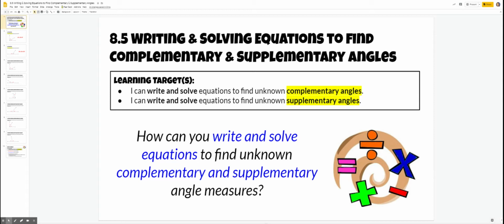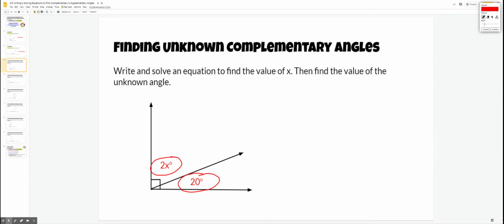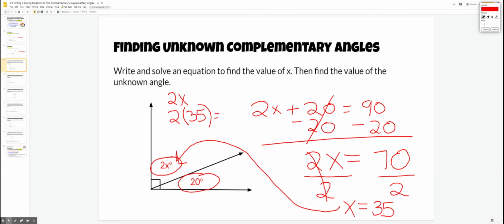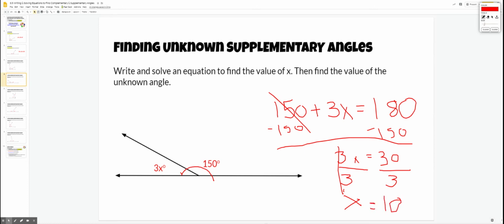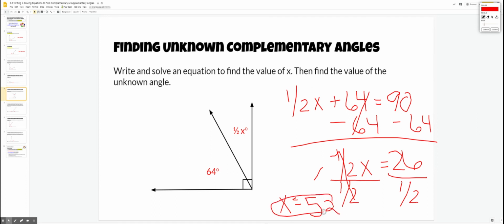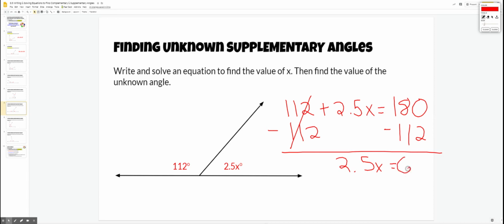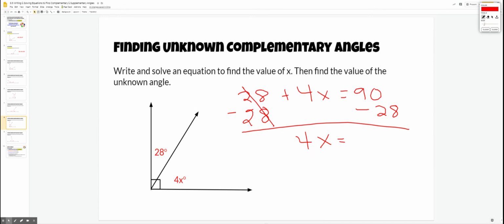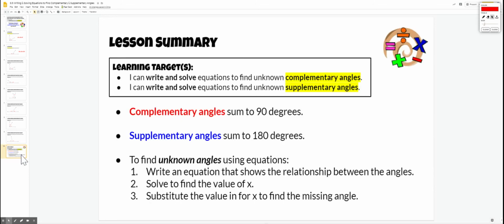8.5 Writing & Solving Equations to Find Complementary & Supplementary Angles - Google Slides